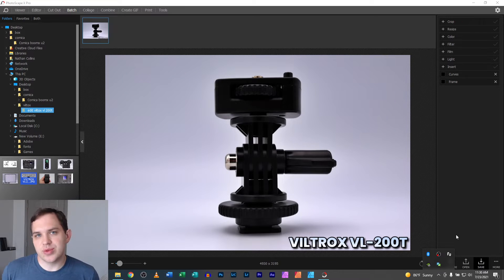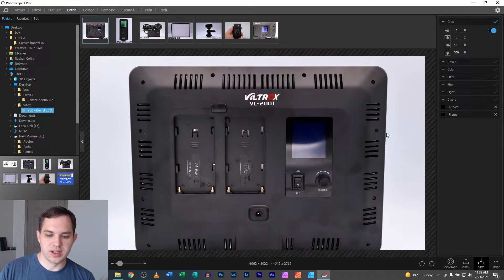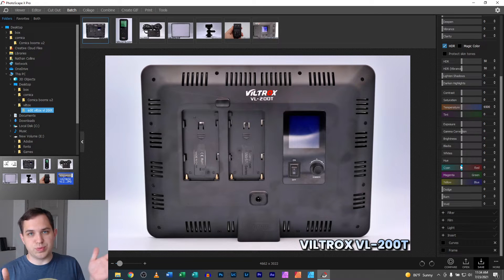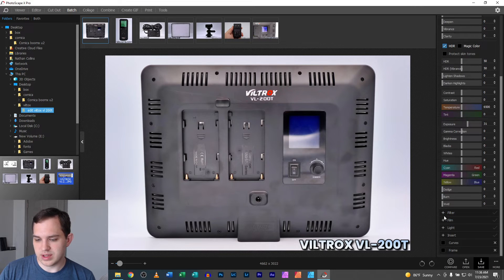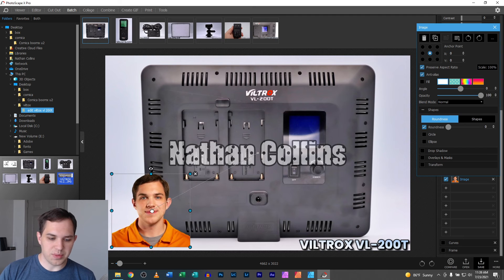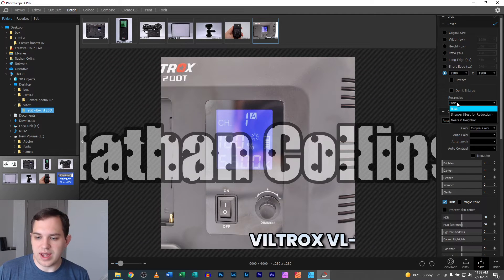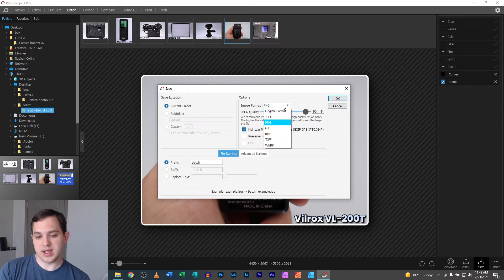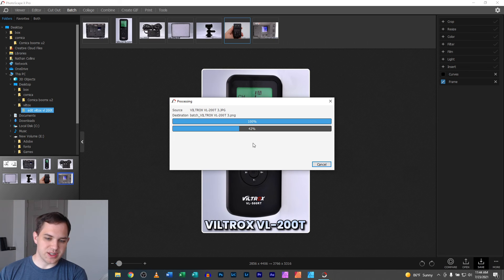Batch Photo Editing - PhotoScape X Tutorial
Batch editing can speed up your photo editing workflow. This tutorial is for the free photo editing software PhotoScape X. Batch allows you to edit multiple images at the same time.

One thing to note is that the curved tab in the batch is only available on photoscape X pro but all the other batch settings and tools are available for free using photoscape X.

0:00 Intro to Batch Editing
1:00 Adding Batch photos
1:30 Cropping & Resize Batch
3:14 Color & Filter Batch
5:00 Film & Light Batch
6:00 Insert Batch
9:30 Curves Batch (PhotoScape X Pro Tool)
10:24 Frame & Borders Batch
11:22 Saving & Presets Batch
14:00 Personal Update
15:00 The Finished Product